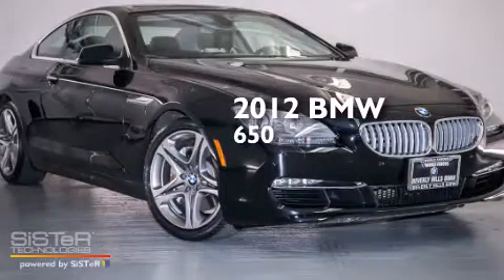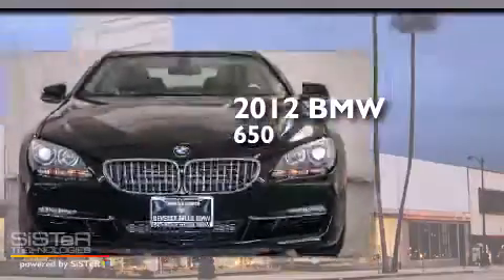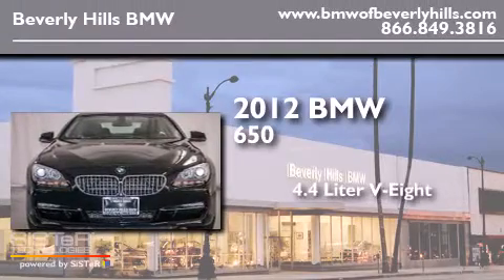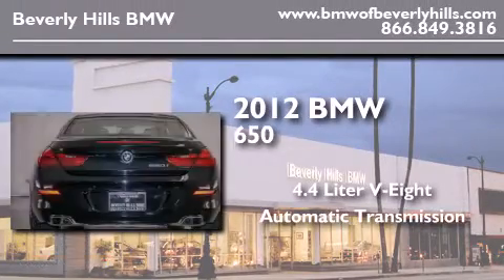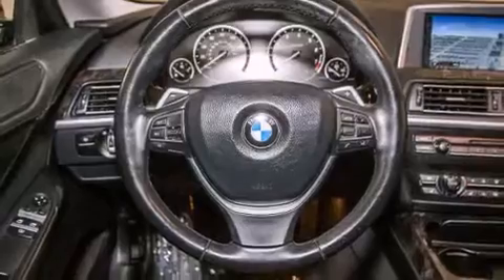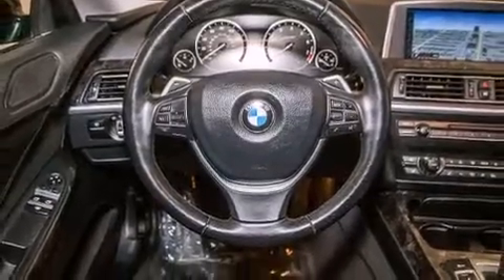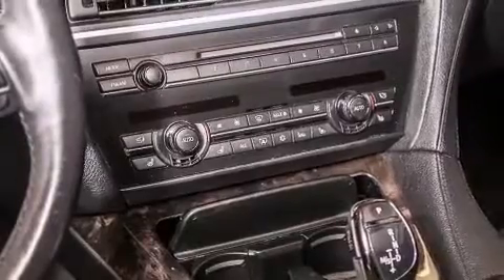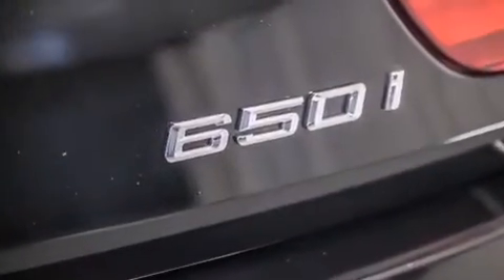Certified 2012 BMW 650i Coupe Beverly Hills CA 90036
Year : 2012
 Make : BMW
 Model : 650i Coupe
 Engine : 4.4L V-8 cyl
 Trans . : Automatic
 Exterior : Jet Black
 Miles : 28,656
 Interior : Black

 Preowned 2012 BMW 650i Coupe Beverly Hills CA